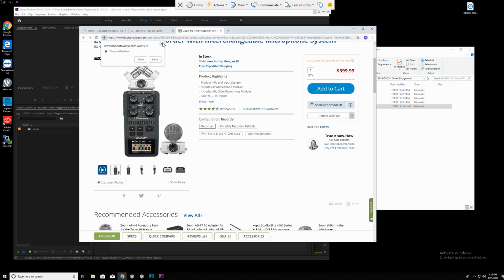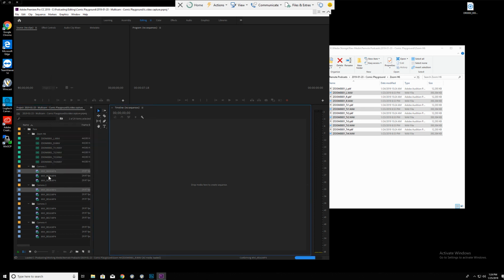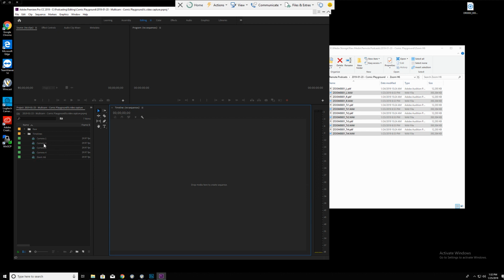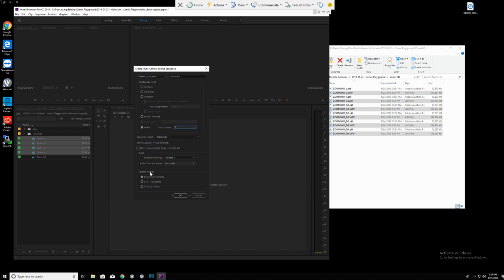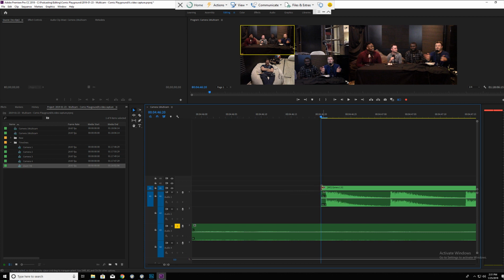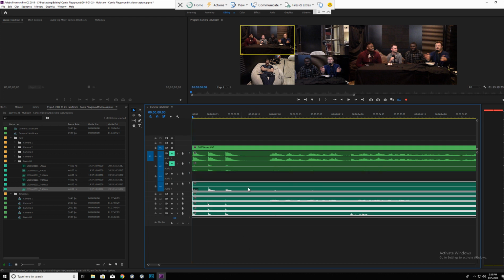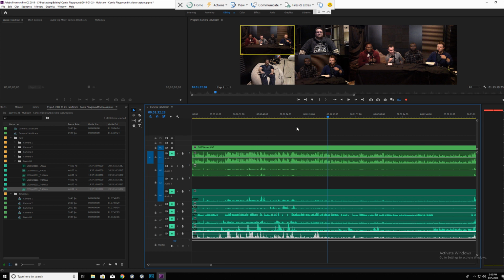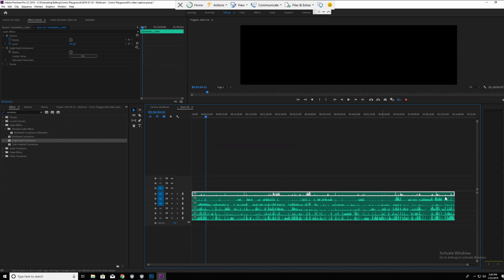Multi-Camera Syncing & Editing In Adobe Premiere - 4 Camera Angles (Segmented Files) & 6 Mic Tracks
In this video I describe how I edit a Multicamera Podcast video recording with 4 camera angles and 6 microphones.

The video files are segmented, meaning the camcorder drops the current file and starts a new file every 4GB.  So one recording on a single camera has multiple files that first need to be combined into a sequence.

After all the cameras angles have their segmented files combined into individual sequences for each camera angle, they can then be combined into a multi-camera source sequence.

Then the six Zoom H6 audio tracks and be synced.  Adobe has trouble automatically syncing them, so sometimes you have to manually syc them using 3 claps that someone should do at the beginning of every recording when all the cameras and audio sources are rolling / recording.

I also discuss embedding the audio tracks as a single layer in the output timeline so that you can easily go back and manipulate the entire audio channel with one effect.

This is a first real-time recording of this instruction.  I apologize for how lenghtly it is and for some of the issues.  I'm swamped for time and just wanted to put something out.  Maybe someday in the future, when work is slow, I'll have time to put out a better version.